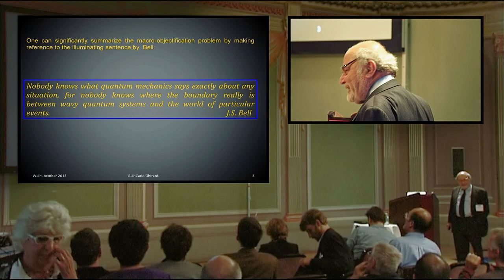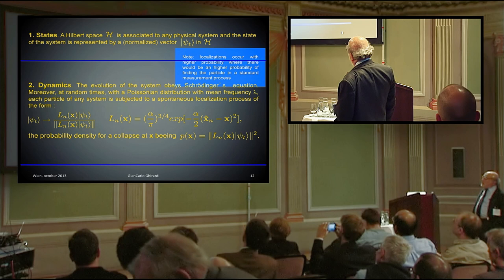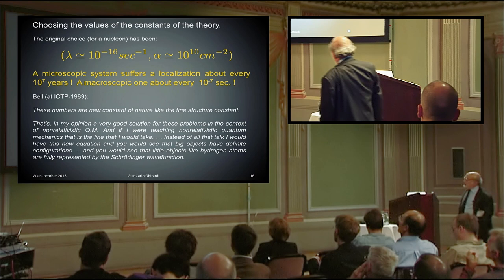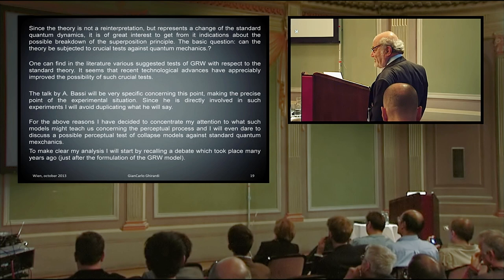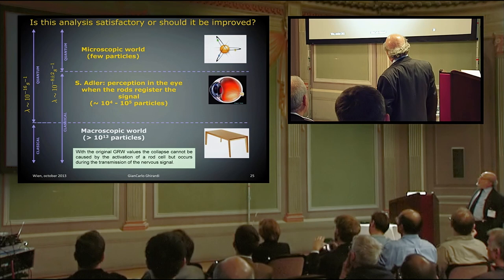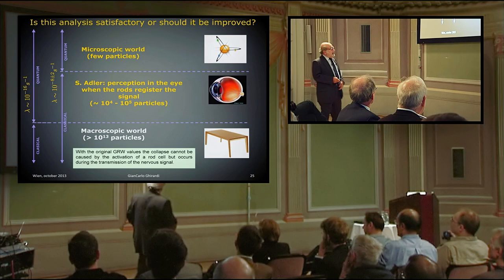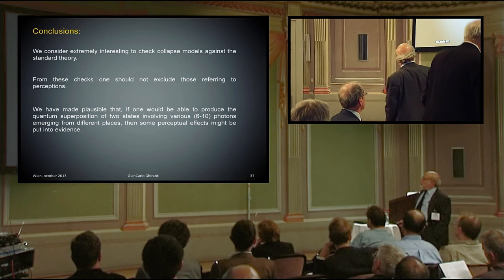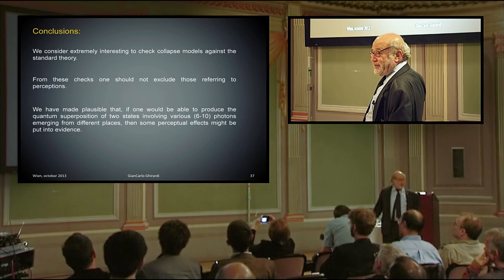GianCarlo Ghirardi: Probing the Superposition Principle at the Macroscopic Level (EmQM13)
GianCarlo Ghirardi (Abdus Salam ICTP and University of Trieste, IT) about "Probing the Superposition Principle at the Macroscopic Level" at the Emergent Quantum Mechanics 2013 (EmQM13) Symposium sponsored by the Fetzer Franklin Fund at the Austrian Academy of Sciences (Vienna).

EmQM13 was the 2nd International Symposium about Quantum Mechanics based on a "Deeper Level Theory".